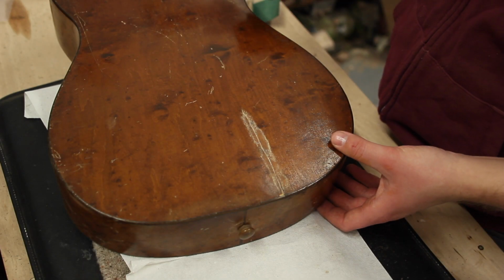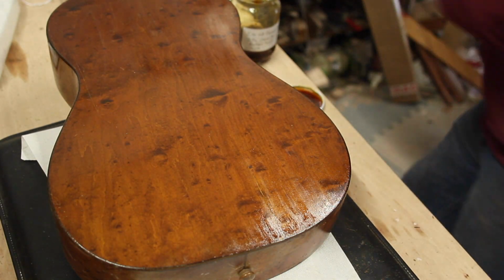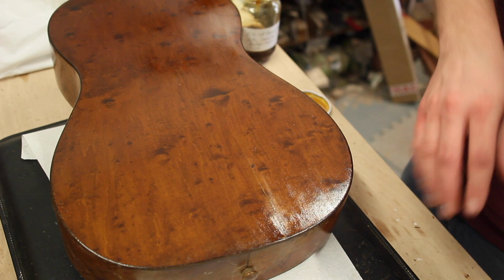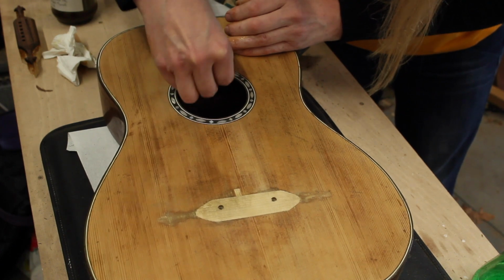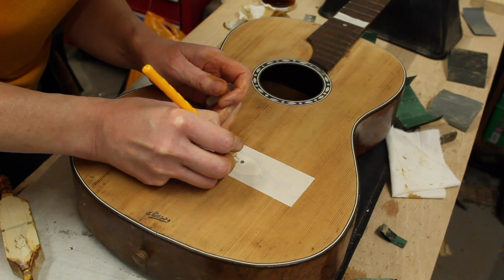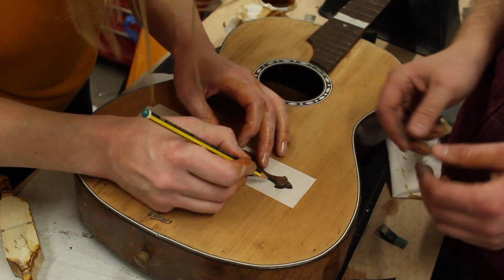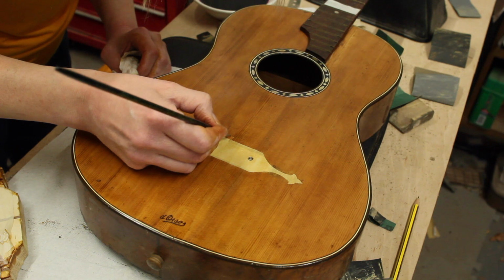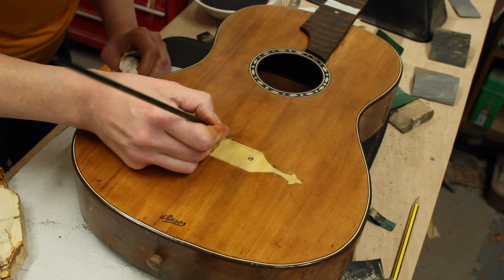Restoring an antique parlour guitar part 24b: French polish at Crimson Guitars pt2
The restoration of my d'Orso parlour guitar from the late 19th century finds me at Crimson Guitars for some French polish coaching from Ben and Christopher.

My thanks go to Ben at Crimson Guitars for permission to use his footage and for letting me film my day. A huge thanks to Christopher for being my tutor for the day - it was a great experience.

You can book a variety of guitar making and maintenance courses Check out their range of luthiery tools, and of course their beautiful guitars.